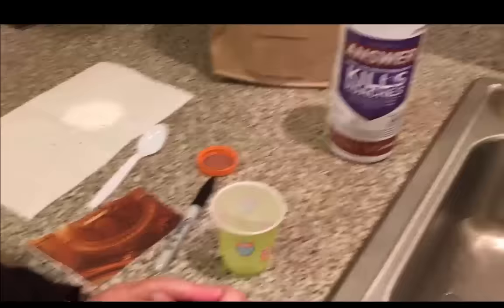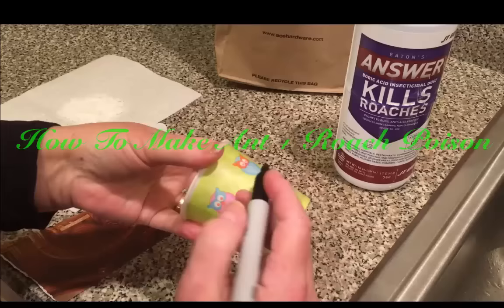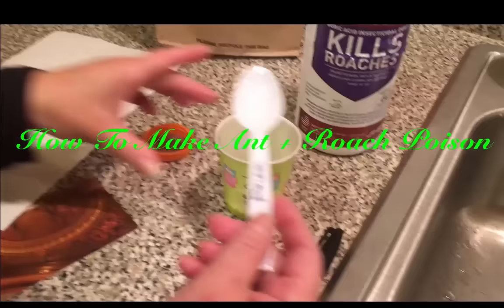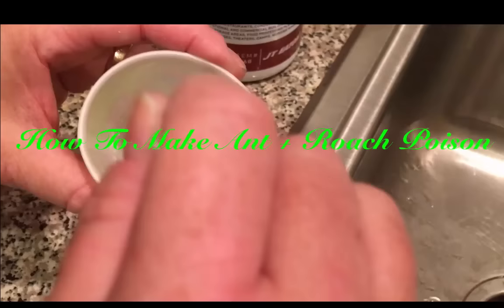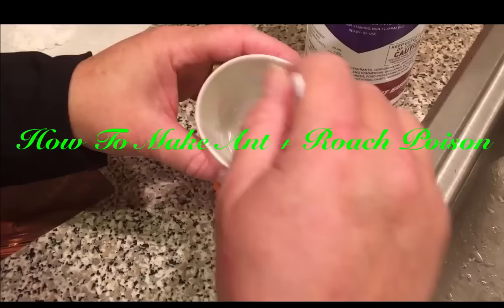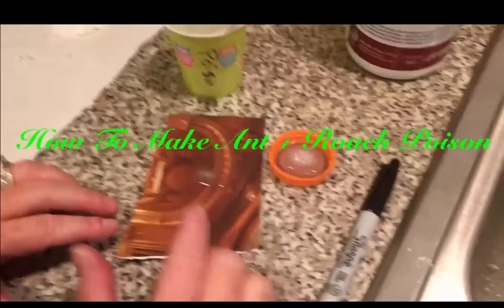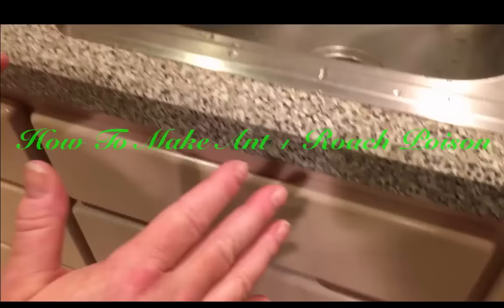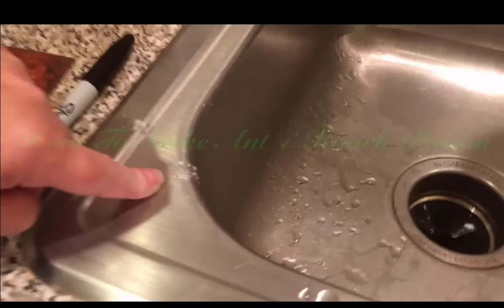How To Kill Ants The Best Ant Killer Ever with Tracy Elman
This is the best Ant Killer Ever. It is super easy. Just use a disposable paper cup and spoon because this is how to make a poison for the ants. 1 teaspoon of sugar and 1 squirt of Boric Acid with 2-3 drops of water make into a thick paste. Put where animals and kids won't eat it. In the kitchen cabinet under the sink is good, locked. When it dries out and crystallizes scrape it out and put it outside for the other ants and make more until the ants are gone. The secret to this method is that the ants carry the boric acid to the nest and when the queen eats it they don't come back for as long as a year or more. ​This video has more tips and tricks.

TracyElman has been successfully using this method to eliminate ants for more than 2 decades. Cheap and effective! Tracy shows you in this video how easy it is to make the ants disappear for as long as two years and sometimes longer. Using only 3 ingredients. Tracy admits it is fun to see the benefits at work. "It's like calling the ants to dinner from all over. It all turns the color of the ants, then they leave. They take the bait to the queen and that colony is destroyed." The cost is only a penny each batch and takes about 1 minute.

We're going to make the best ant killer that there probably is. We're using boric acid, it usually comes in an unmarked white container. You can get it at a pharmacy, in our area you can't get it in a pharmacy any more​, you can only get it in the pest control section at the hardware store. Ace, Home Depot etcetera.

First, we mark our containers as "Poison," We even mark the spoon, so nobody uses this. Using one teaspoon of sugar, table sugar, and one squirt of Hot Shot or boric acid. It's boric acid, no matter what it's called. One squirt of powder. Then a few drops of water. Stir it up real good. You're going to make a paste. If you spill remember it's poison, so you want to make sure you clean it up. It has sugar because the ants are going to crawl from all the neighbors, they're going to turn all your poison you just made covered with black ants, or whatever color ants you have, and they're going to carry it back to the queen. or the Queen herself will come. She is the largest one.

Therefore, the whole colony will eventually die, but they are going to come from the neighbors, they're going to come from all over, so don't be surprised. It's kind of fun watching it all turn black when they come and get it. I use a Gatorade lid. A large Gatorade lid or medium, whatever you have. Then I use the spoon I mixed it with and pour a little bit into the Gatorade cap. Some people use an index card or a piece of paper. It's better if it's a paste. Then you just go and put it, I like to put this inside the cabinet where the ants can find it, the pets cannot, and children cannot.

So I put it into the cabinet and close it up. I also put the leftovers in there too, and just leave it. It eventually dries up, and then you have to make another batch or take a screwdriver and scrape it off and leave the powder. It is actually is more potent that way. Keep doing this until they are gone. In my area, it is about 3-days, twice a day, morning and afternoon.

This one would be fine outside, in a place where cats are not going to go and get it. In my video, I made it wrong by putting too much water in it. Do not put the paper cup you mix with under the water, put the spoon under the water to catch 2 drops, then pour in and stir to make a paste.

 So I hope that everybody learns from this, and has great success and fun watching all the ants come and get it. I have been using this since 1995. It works!

'Tracy Elman' Bennett is a local SCV Realtor. She has listings worldwide. List and Buy with Tracy.
Free Customized List of Homes, Text "MOVE" to (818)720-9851    MoveSCV.com AskELMAN.com   (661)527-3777

Real Estate Made Easy!
DRE#983101 eXp Realty